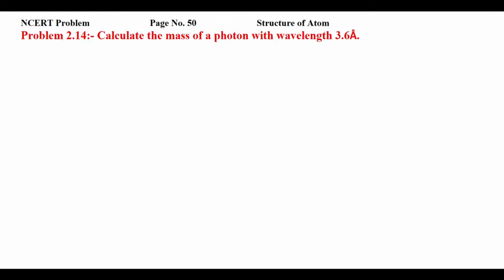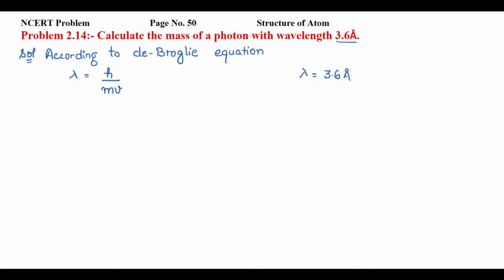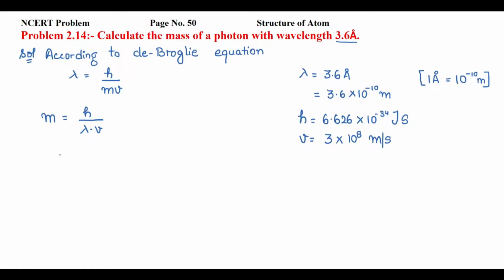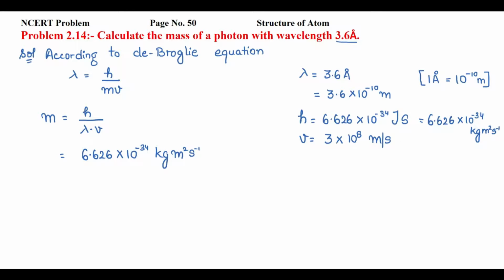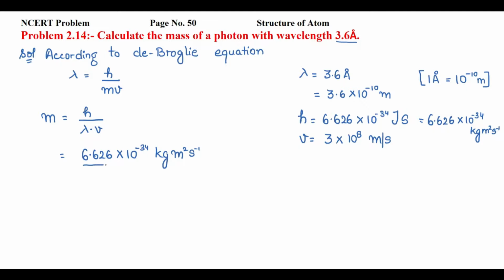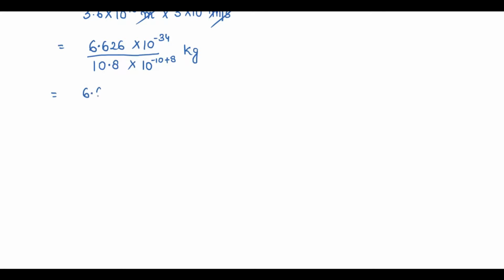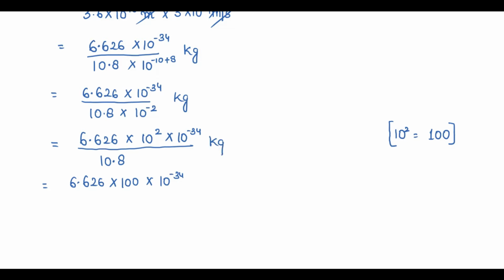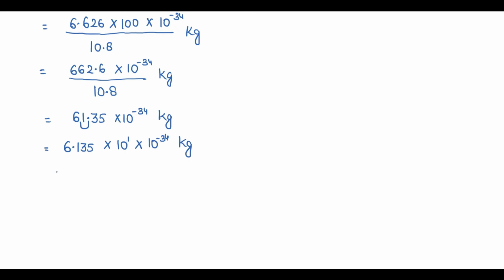Calculate the mass of a photon with wavelength 3.6Å.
NCERT Problem                          Page No. 50                          Structure of Atom
Problem 2.14:- Calculate the mass of a photon with wavelength 3.6Å.